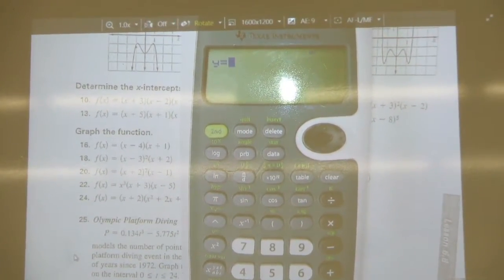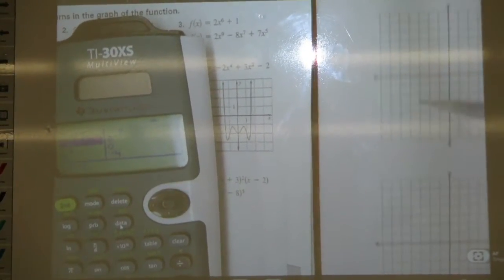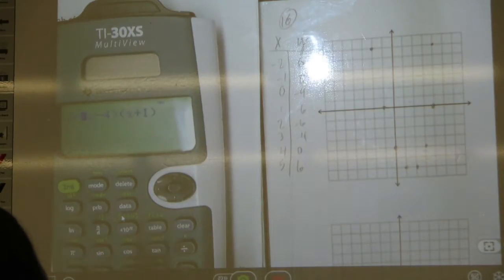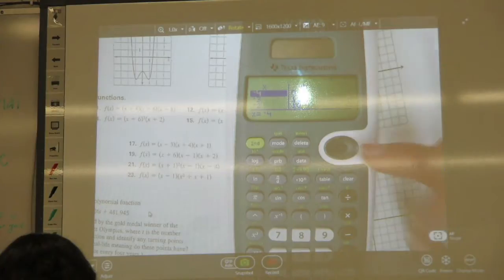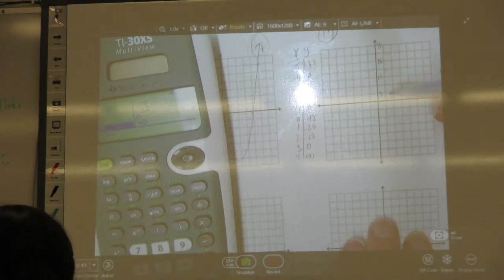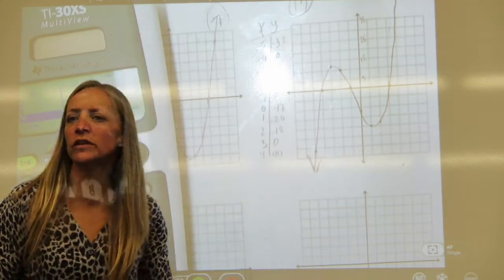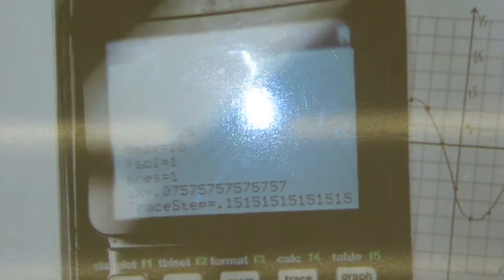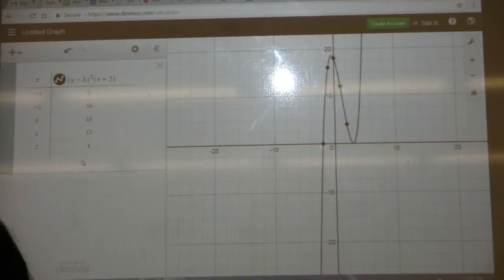Kerr Math 2017